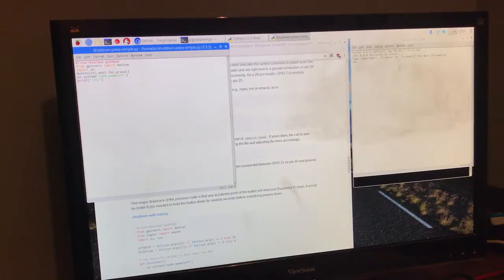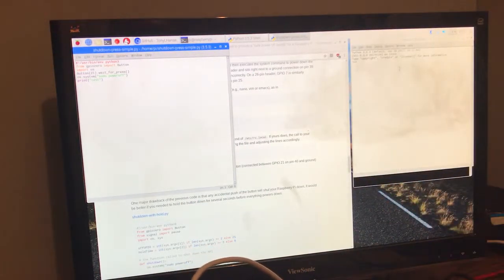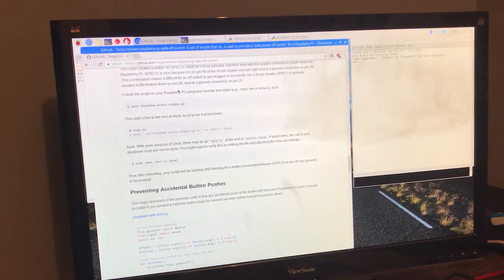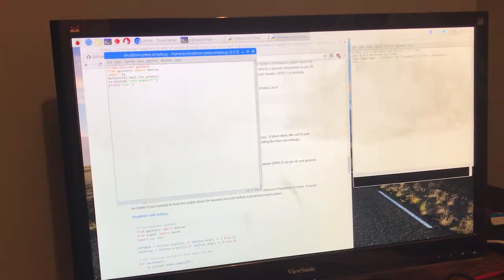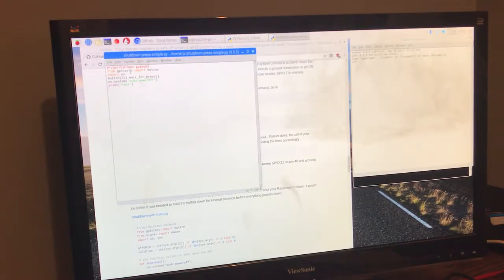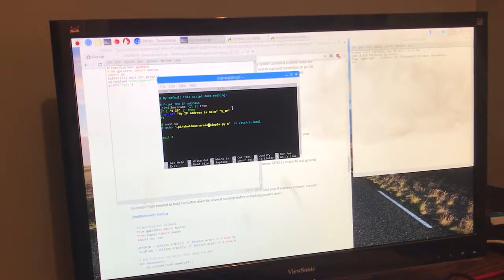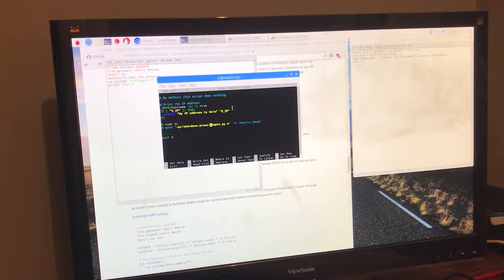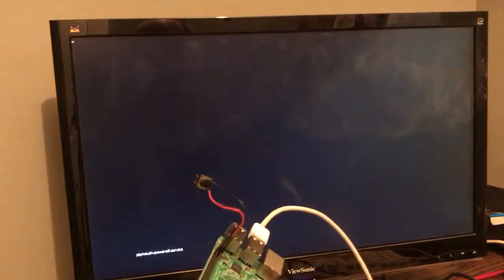Add a shutdown button to Raspberry Pi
I’m just following someone else’s instructions